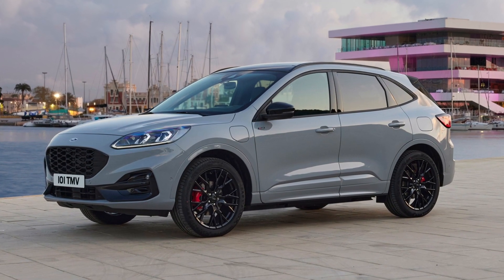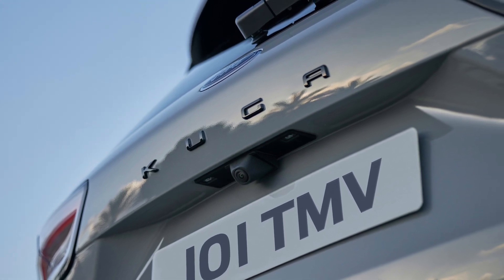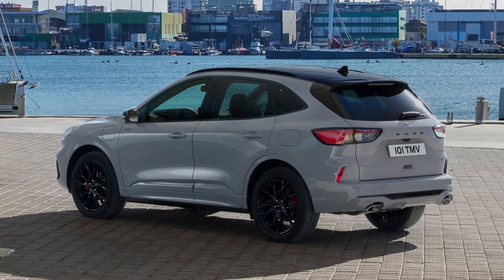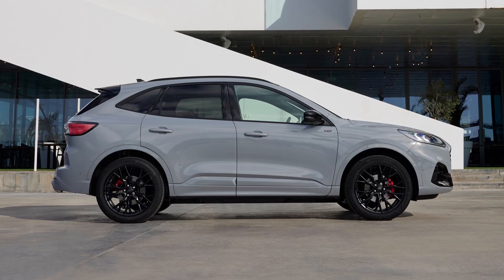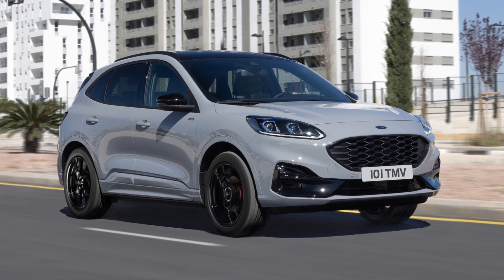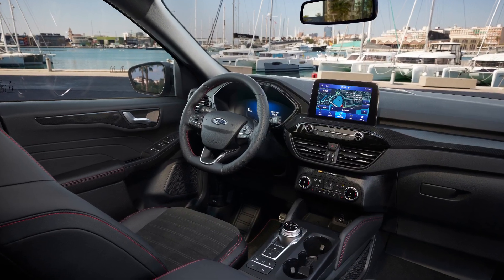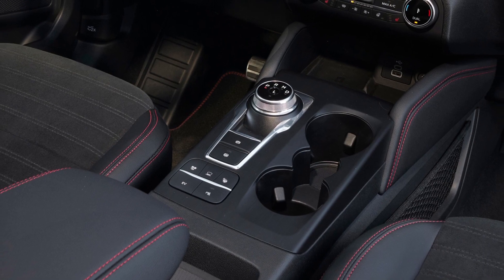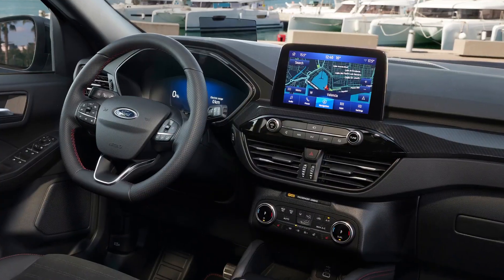2023 Ford Kuga Graphite Tech Edition gives Kuga a fresh look!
This is the new Ford Kuga Graphite Tech Edition.

It comes in exclusive Grey Matter exterior paint, complemented by new 19-inch alloy wheel design, finished in gloss black.

The new variant also delivers as standard the Styling ST-Line Pack, comprising a large rear spoiler, and red-painted brake callipers for the exterior, as well as alloy pedals and scuff plates inside – combining for sporty appeal.

Customers also have the option to specify the Black Package, which delivers striking black finishes for the roof, gloss mirror caps, front fascia vents, and rear spoiler – as well as 20-inch gloss black alloy wheels.

The tech package includes Adaptive Cruise Control, Blind Spot Information System, head-up display, LED headlights, and Active Park Assist.